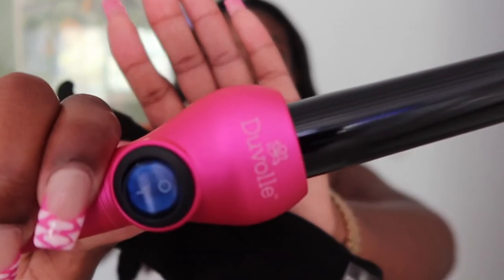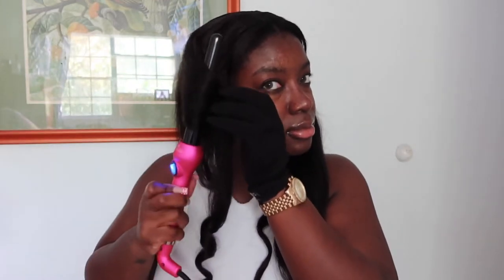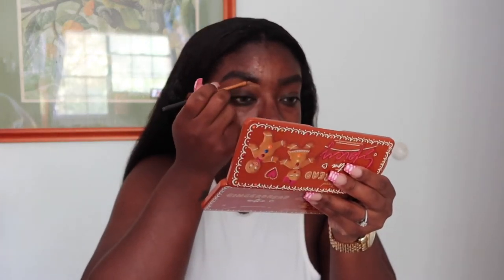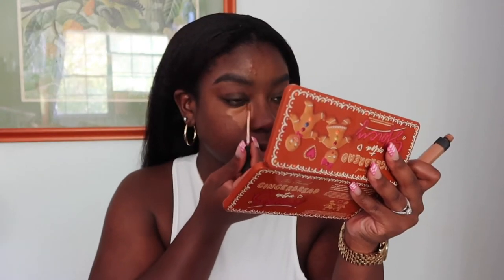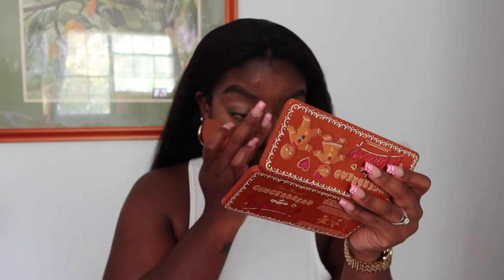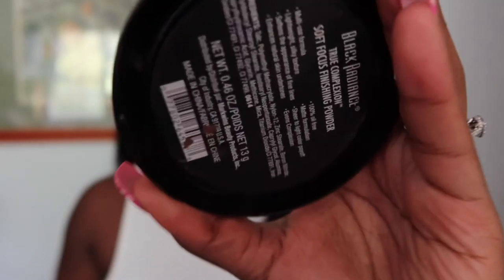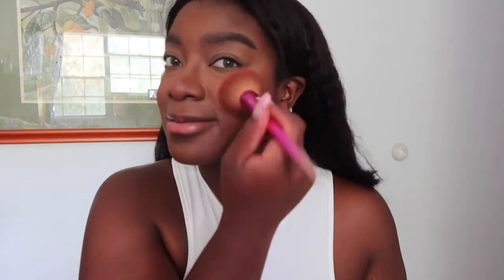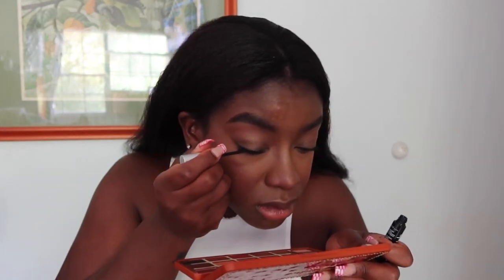*my current everyday makeup routine* full coverage, sweat-proof AND no foundation?! | ngashua.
Thank you for taking time out of your day to watch, babes!

IMPORTANT INFO:
BLACK LIVES MATTER.

FAQ:
I am from Massachusetts, USA. My ethnicity is Ivorian and Ghanaian.
I'm 25.
I record my videos using the Canon G7X III.

ITEM LINKS/INFO:
(Some links may be monetized. However, you do not need to purchase through my links if applicable. I appreciate it if you do!)

- Hungry? Get $20 off your first Uber Eats order of $25 or more. Terms apply.

Products:
Lip Sleeping Mask
Brow Pencil
Nars Concealer
Too Faced Concealer
Laura Mercier Powder
Elf Brush
Beauty Sponge
Nars Loose Setting Powder
Too Face Eyeshadow Palette - (Out of Stock, they have a mini version)
Setting Spray
Lashes - (Not exact)
Lip Gloss
Lash Glue
Lash Curler - (Not exact)

Psalms 56:11

Be a Bandit.
-Ngashua